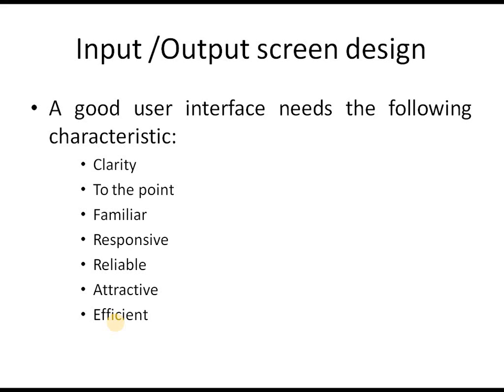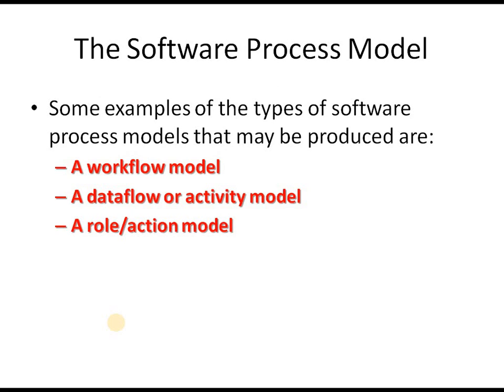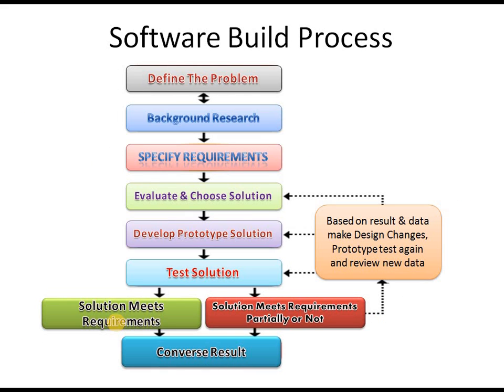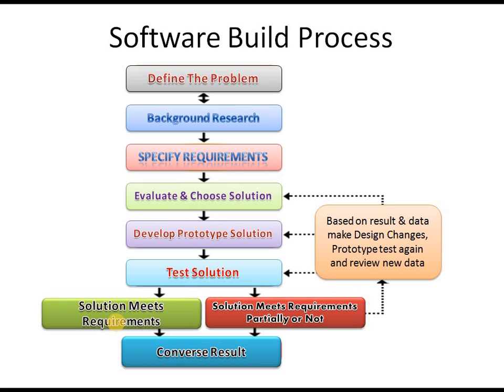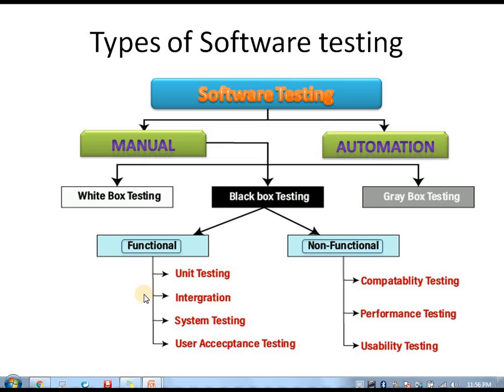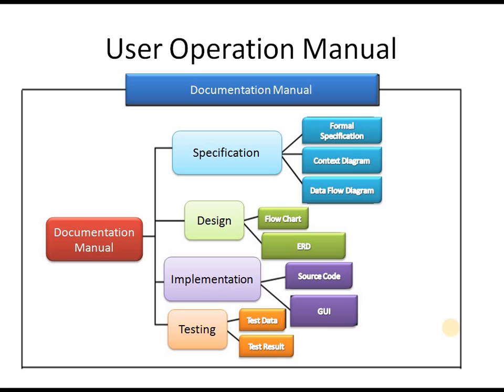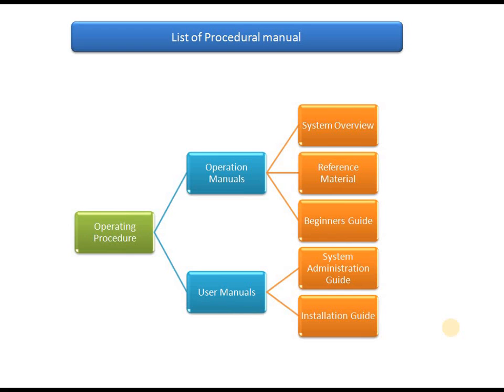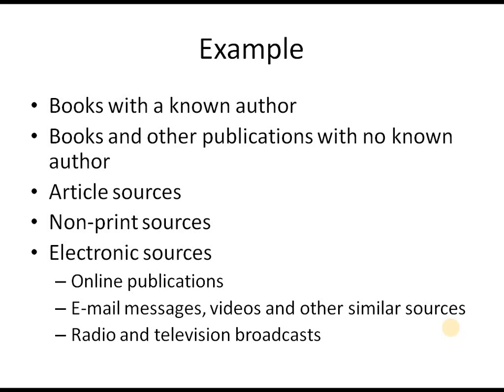Major Project Documentation / Report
In this article we are going to discuss about Input/output screen design, process involved to design project, testing, Testing report, how we write conclusion and how we mention reference in our project report. Which kind of manuals maintained with project report also be covered in this tutorial